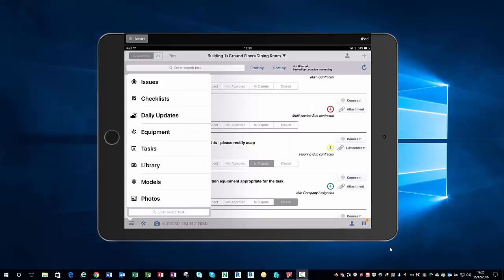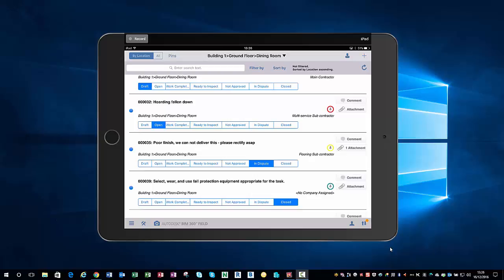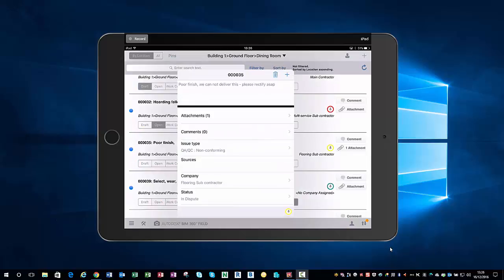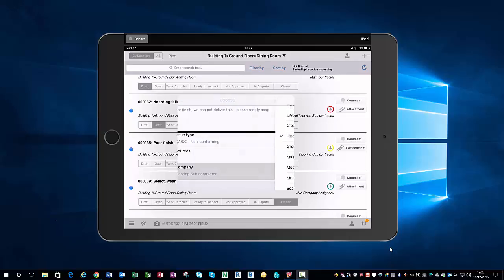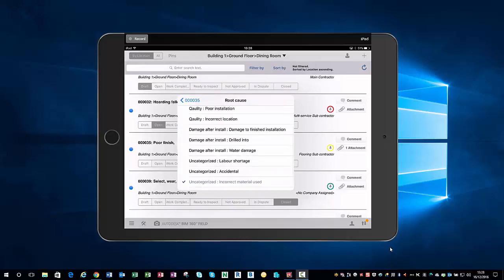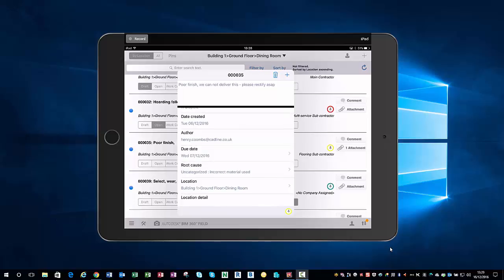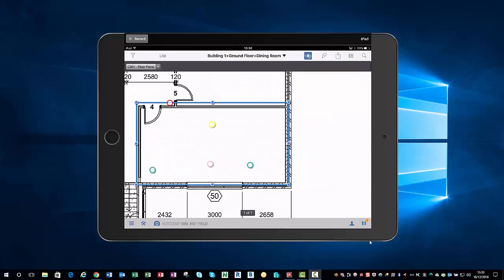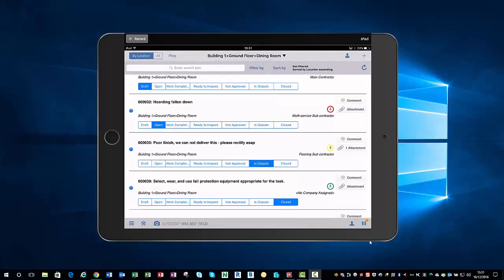4 BIM 360 Field Creating issues for snagging and site works